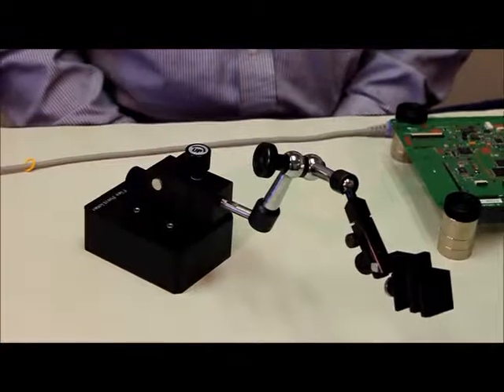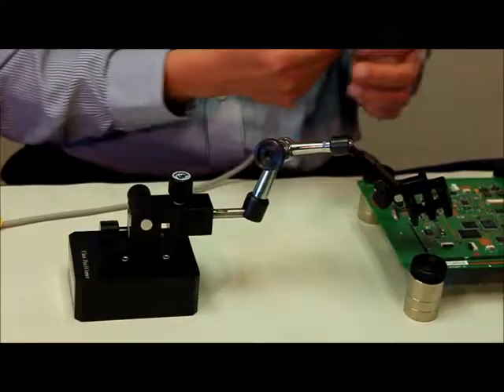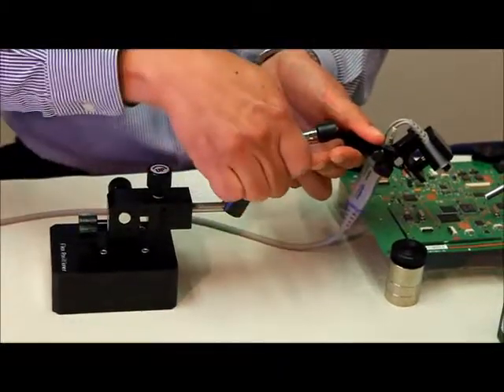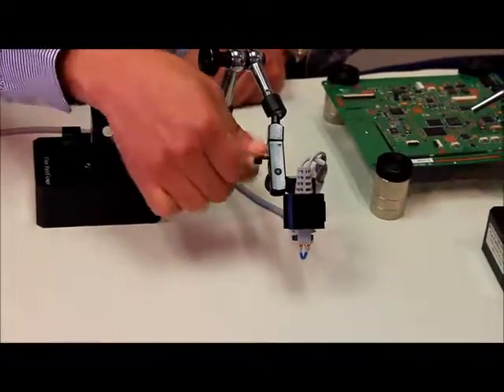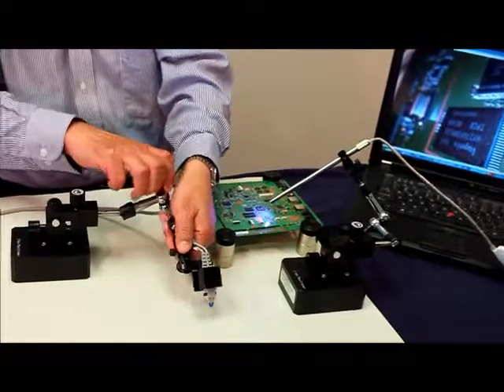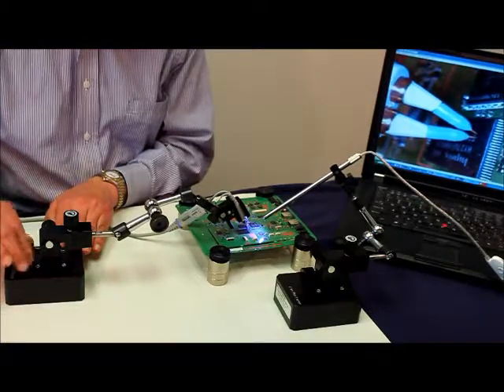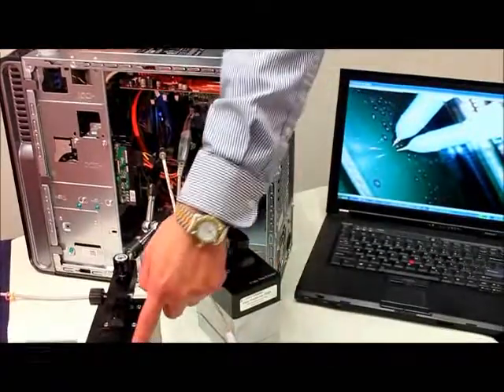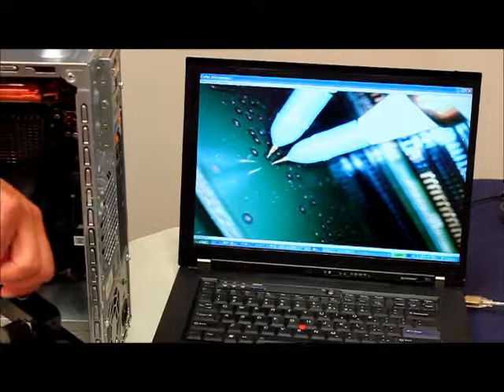Versatile Flex Positioner for Oscilloscope Probe Users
Flex Positioner is a revolutionary probe positioner for quick, steady, and accurate hands-free probing.